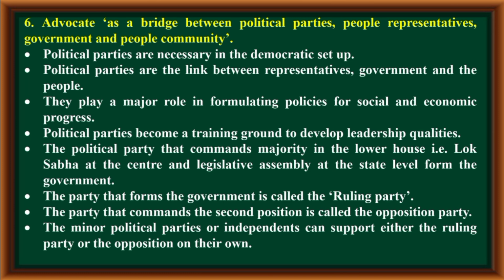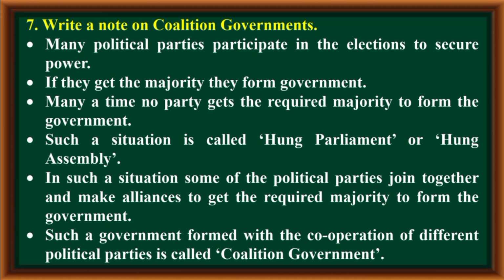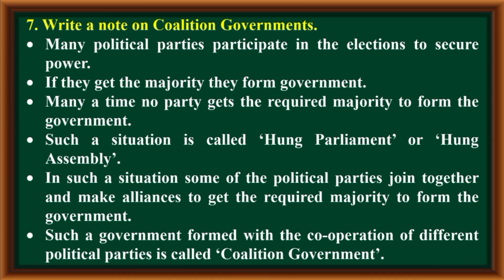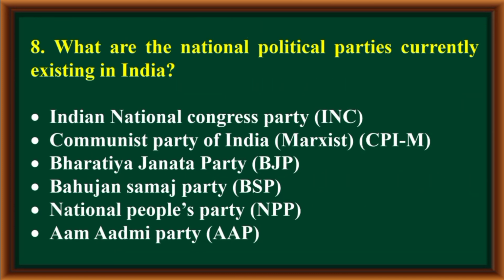9TH STD SOCIAL SCIENCE-POLITICAL SCIENCE-21-THE ELECTION SYSTEM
9TH STD SOCIAL SCIENCE-POLITICAL SCIENCE-21-THE ELECTION SYSTEM